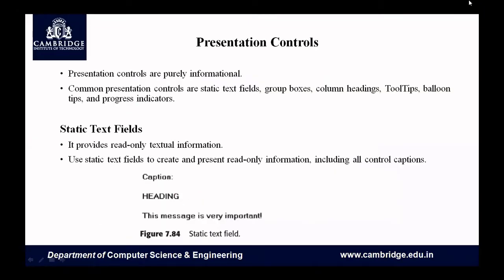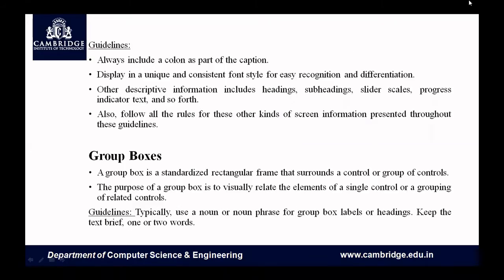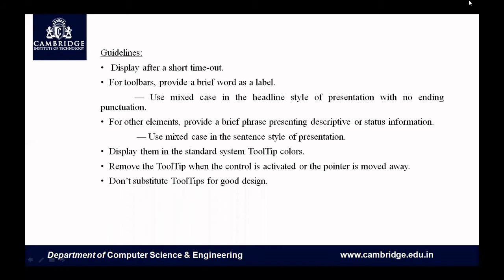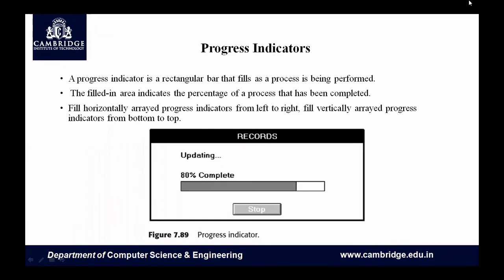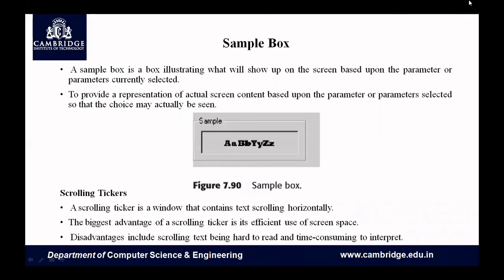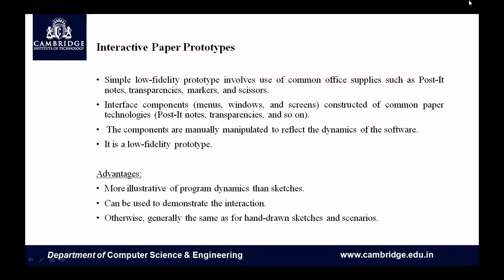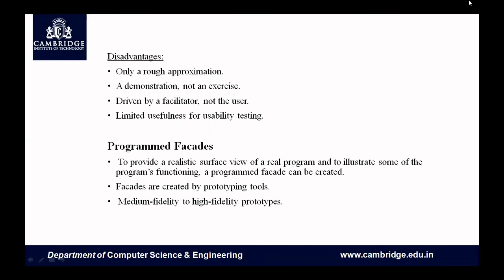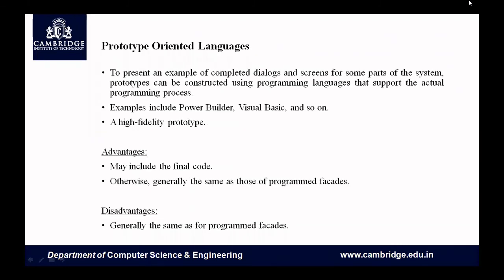CSE Online classes by Cambridge Institute of technology, Module 5 | CSE VIII USER INTERFACE DESIGN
In this video, UID, module 5 screen-based controls and their rules and regulations, guidelines, advantages and disadvantages are defined, different types of screen, Presentation controls are explained.
Resource person in this video: Prof. Ganesh D R., Dept of CSE, CiTech, Bengaluru.